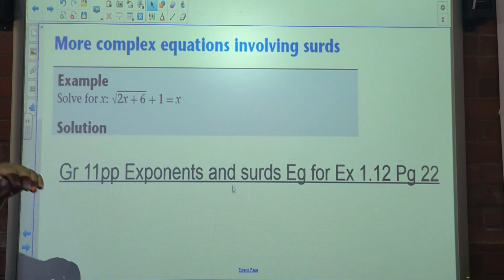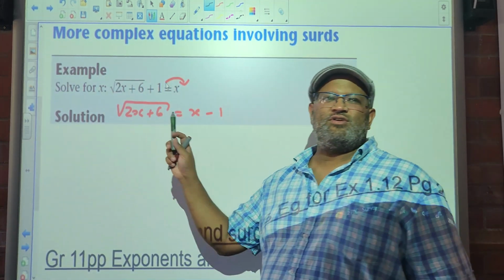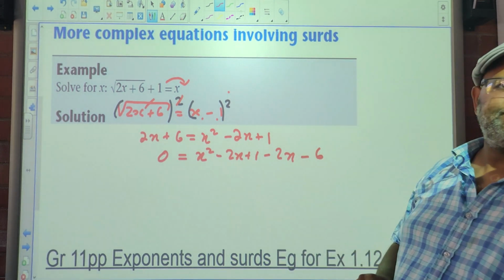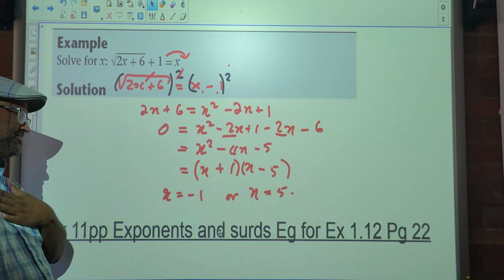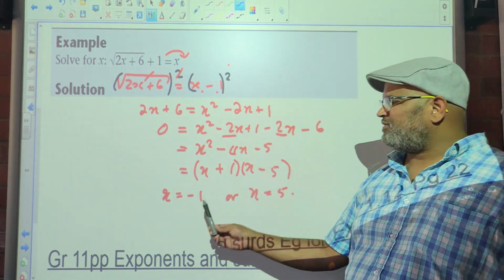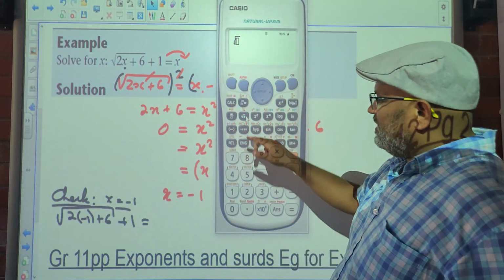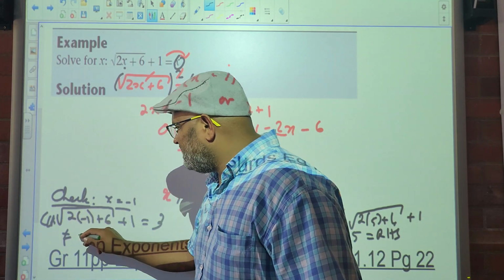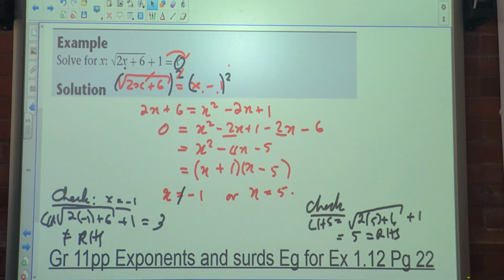Gr 11pp Exp. and surds L13 Ex 1.12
Grade 11pp Exponents and surds Lesson 13

Ex 1.12 More complex equation involving surds

Full Lessons
Lesson 9